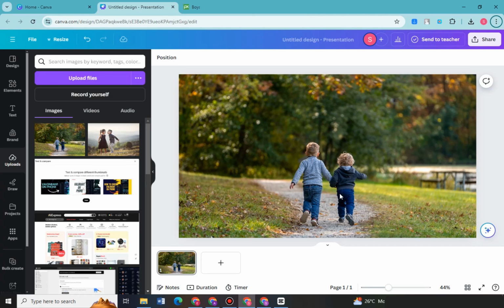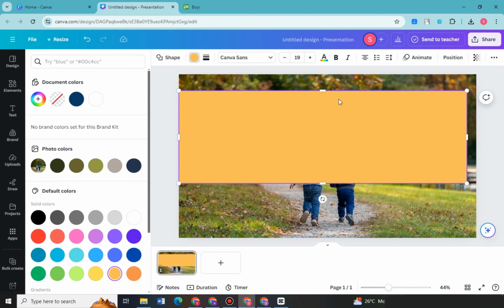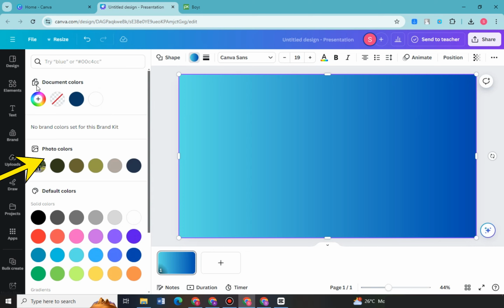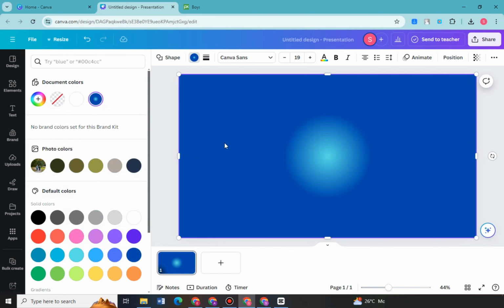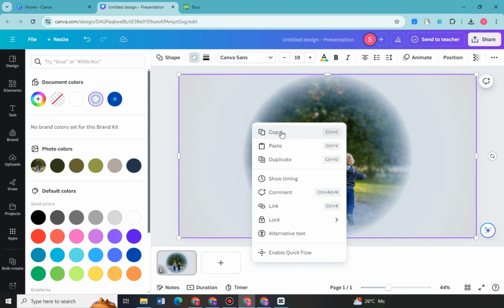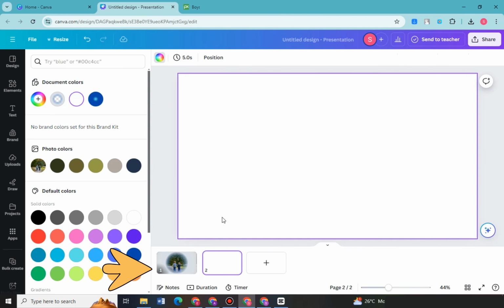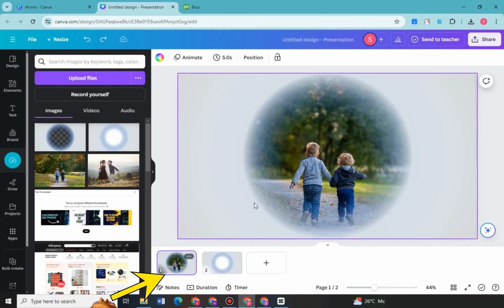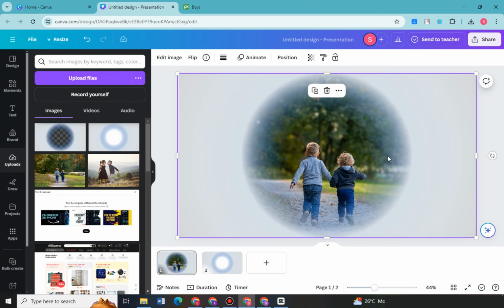How To Fade Edges Of Photo In Canva (Step By Step)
How To Fade Edges Of Photo In Canva

In this video I'll show you how to fade the edges of a photo in canva. The method is very simple and clearly described in the video. Follow all of the steps & learn how to fade edges of a photo in canva